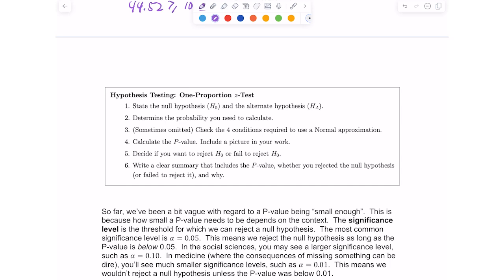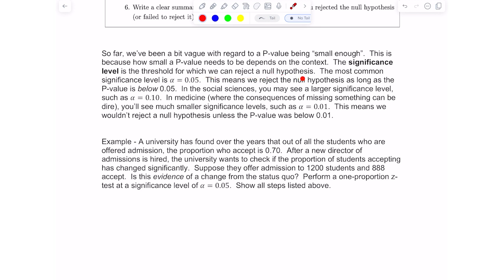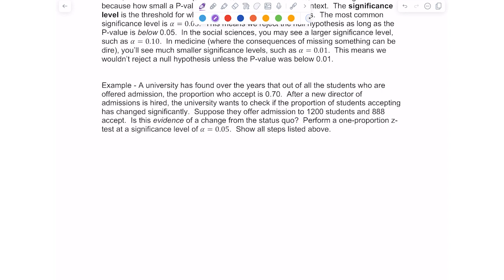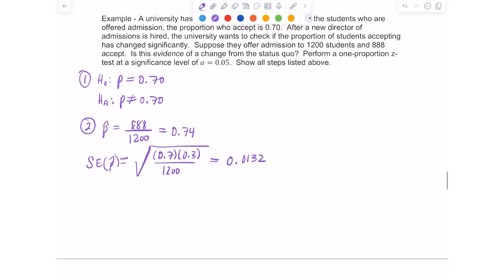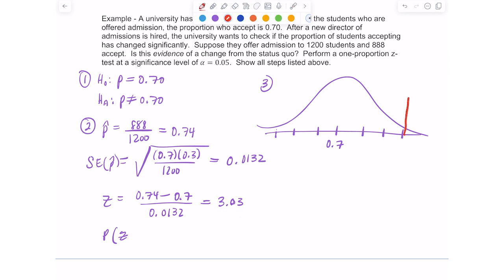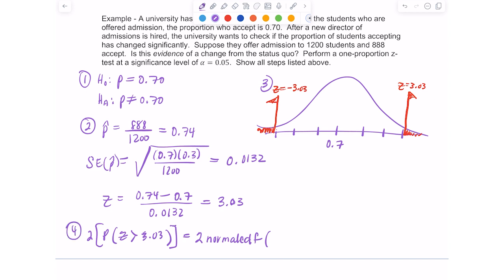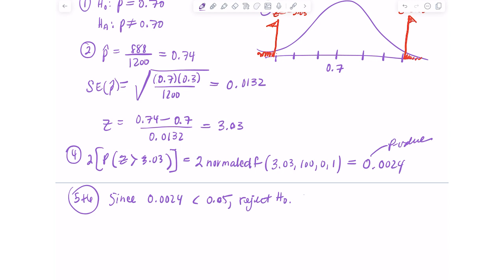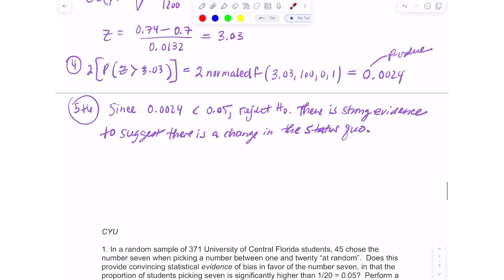Chapter 19 Testing Hypotheses About Proportions STA 2023 Statistical Methods Part Three of Five